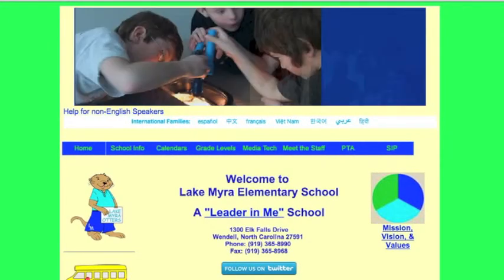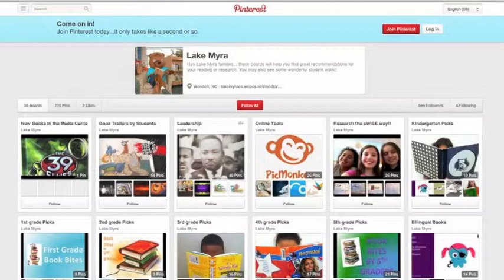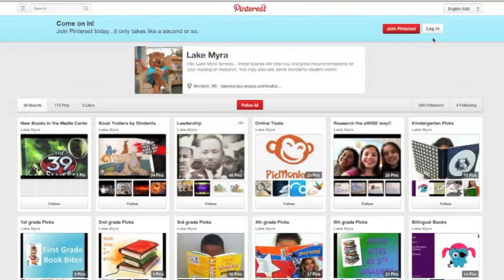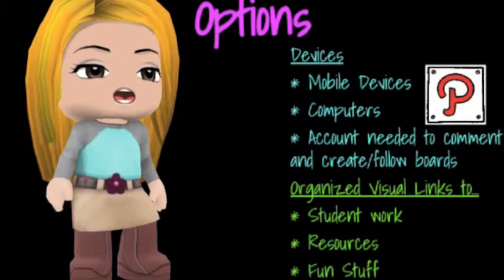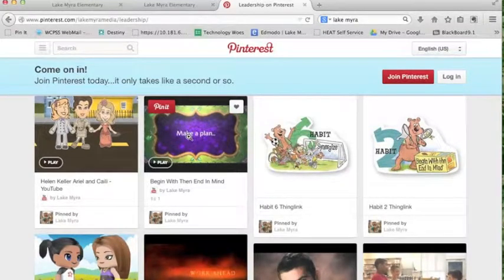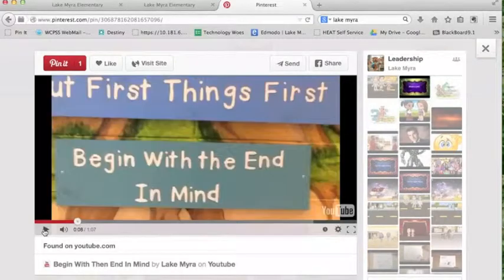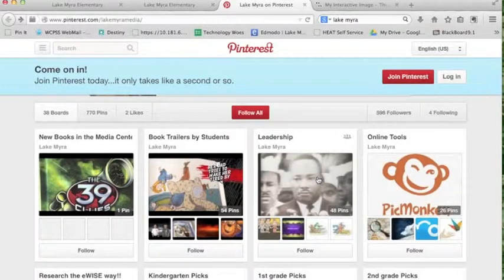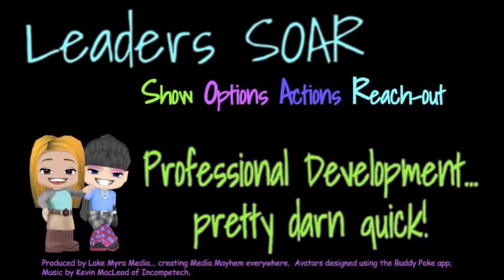PD... pdq: Pinterest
This is a short PD on how to use Pinterest, one of our main organizational tools at Lake Myra. @Media__mayhem, @elizadams23